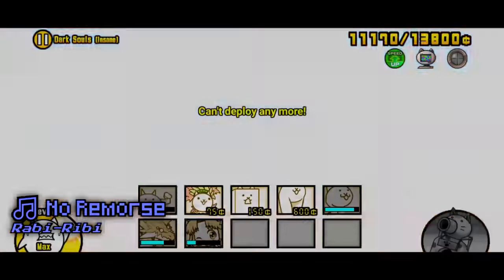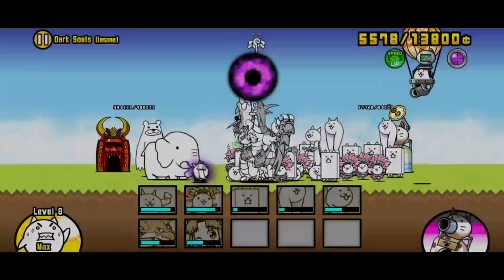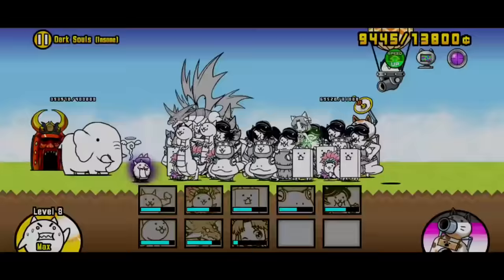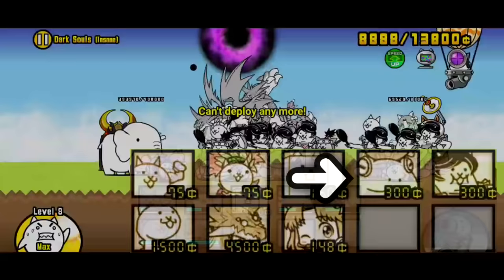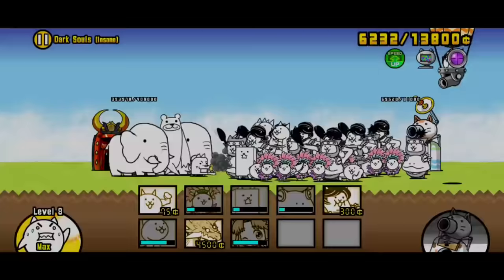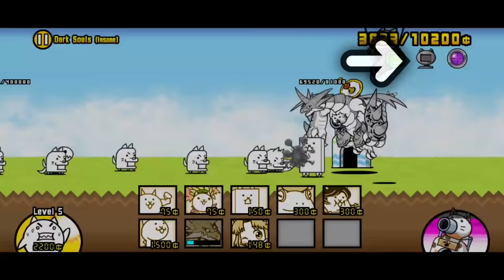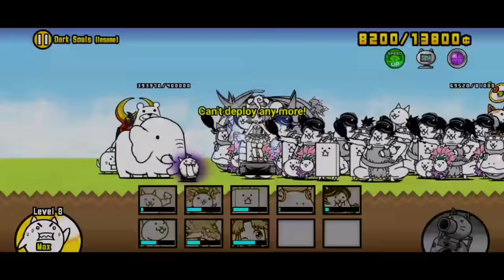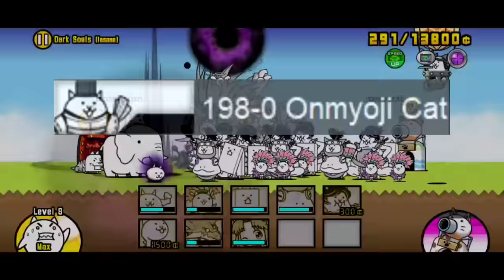The Ultimate Guide to get CRAZED CAT! - The Battle Cats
6 months overdue.
Get notified when I upload non-guides or go live on Twitch on Discord!

Regarding Streaming schedule:
I don't have a schedule for streaming as of the time of the writing. However you can expect my stream time to be around 12-1PM EST, generally during friday~sunday.
I will also notify a few hours earlier before live whether in Discord or through YT's Community Post!

Song:
No Remorse - Rabi-Ribi

0:00 Overview
0:34 Schedule & why enter/exit
0:53 About levels
1:21 Stage Overview & Enemies
2:22 Lineup & Cats Explanation
5:17 Playing the stage
7:12 Restarting when you mess up
7:32 Unit Replacement
9:57 Epilogue